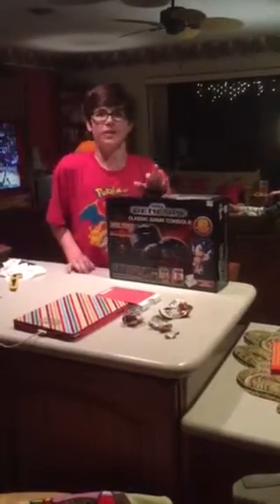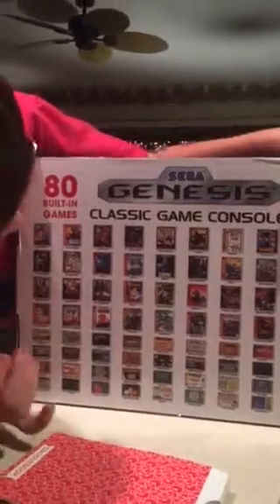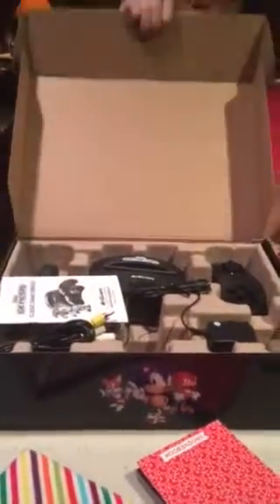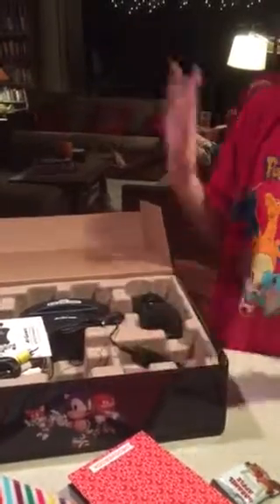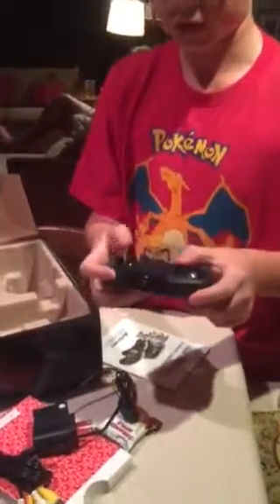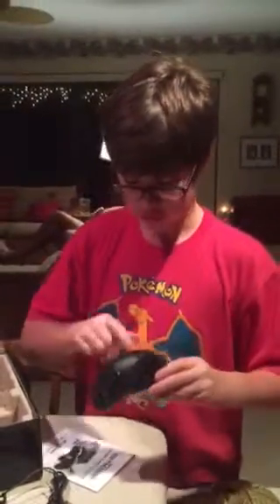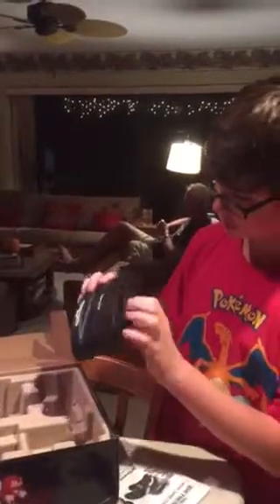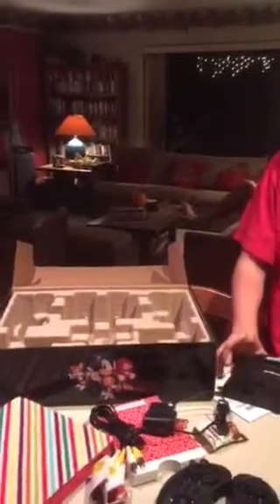Stario Typical Unboxing(sorry for portrait view)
In this video I dive into the "At Games" Sega Genesis console while doing a stereo typical impression of every Unboxing ever.